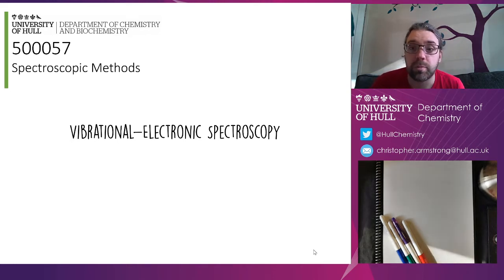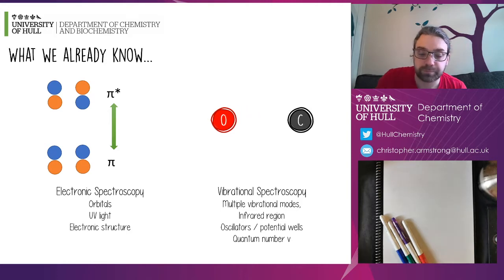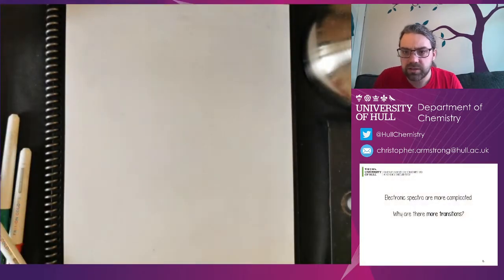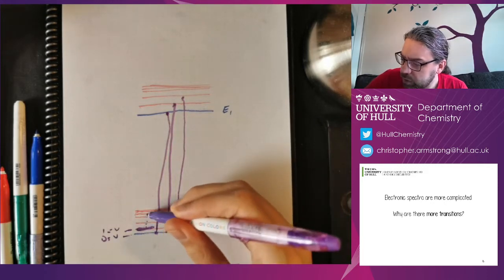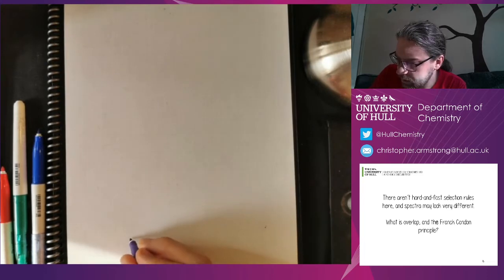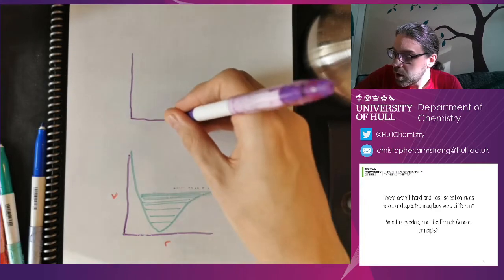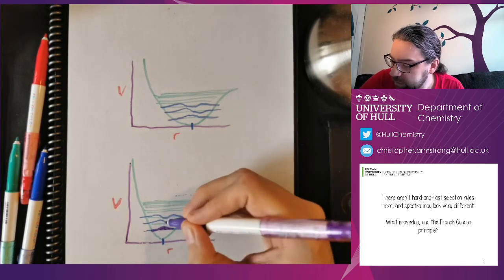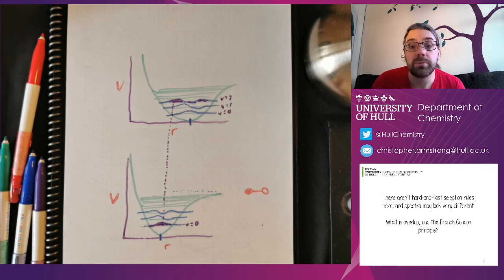Vibrational Electronic Spectroscopy | Physical Spectroscopy 11